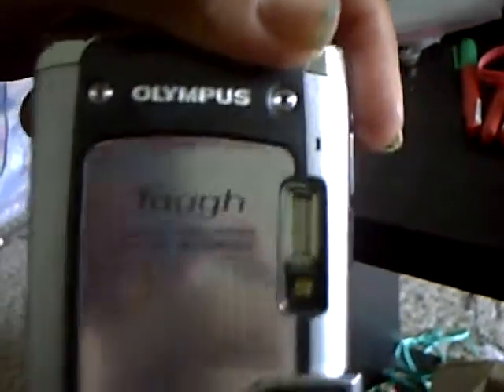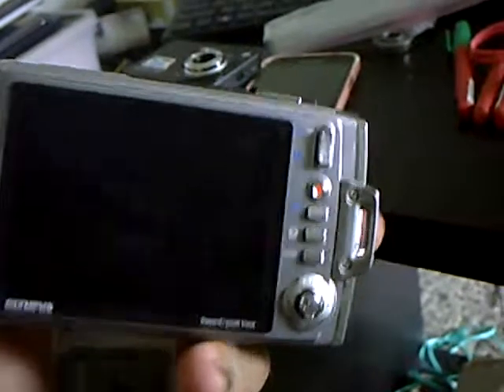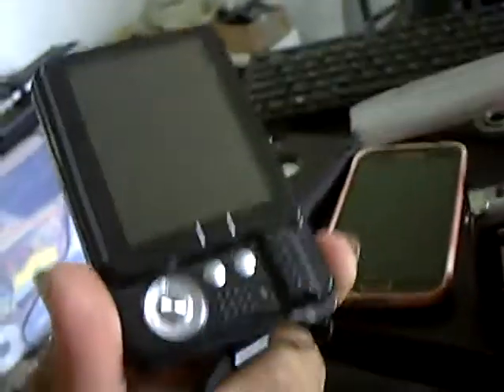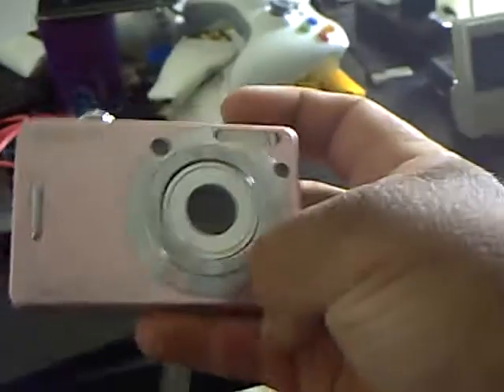Cameras I use